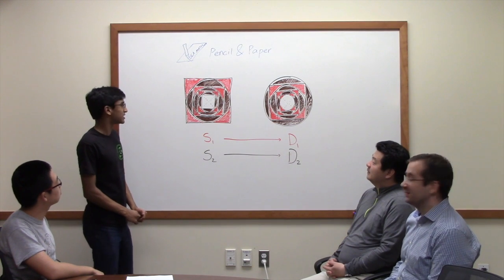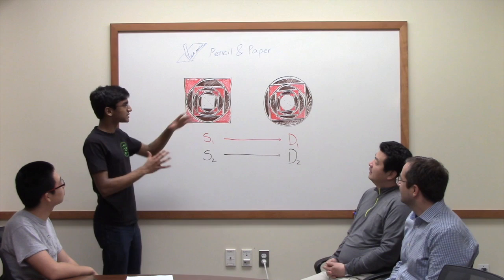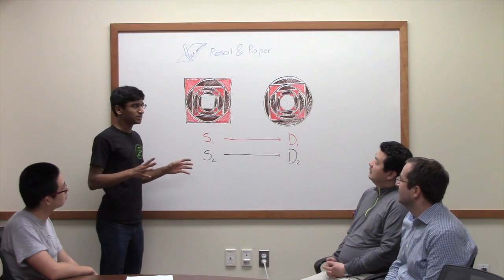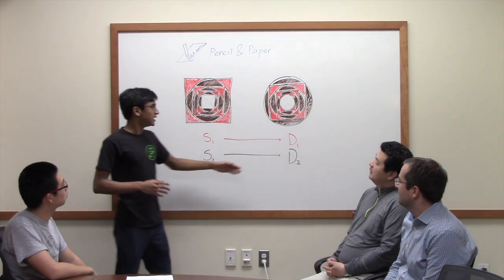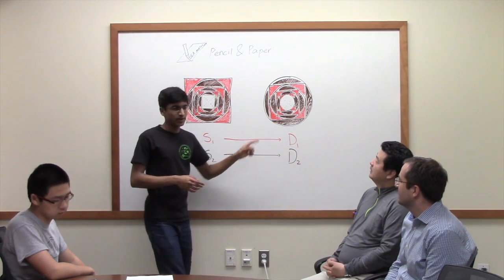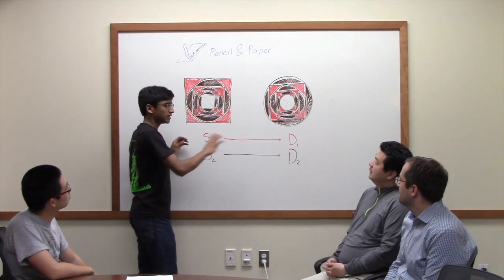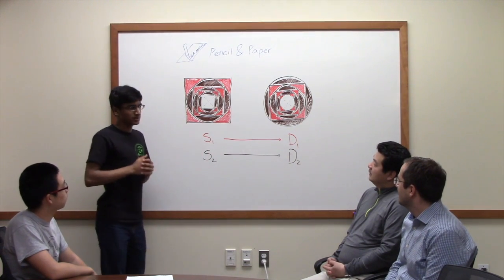Pencil & Paper (episode 6) part2